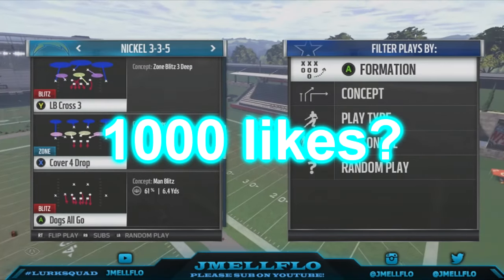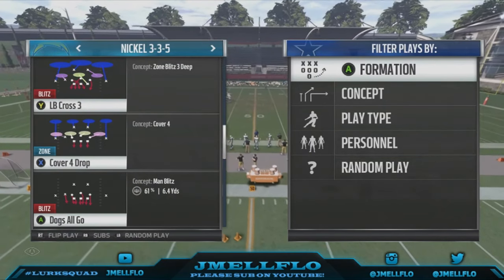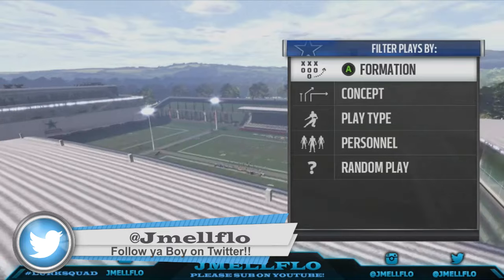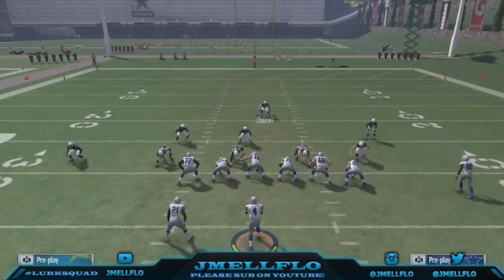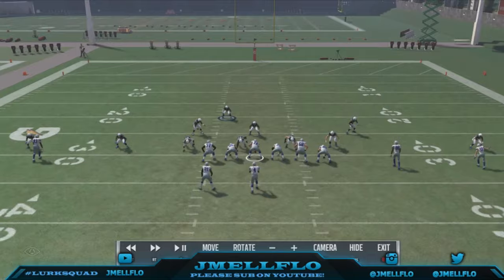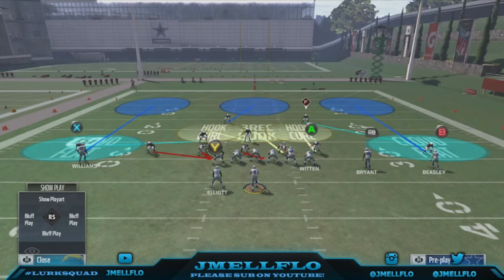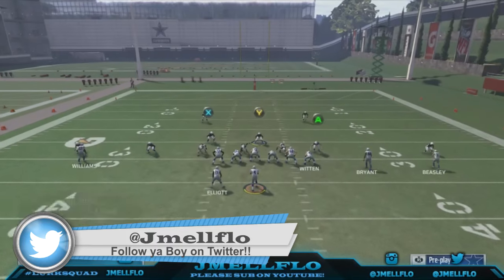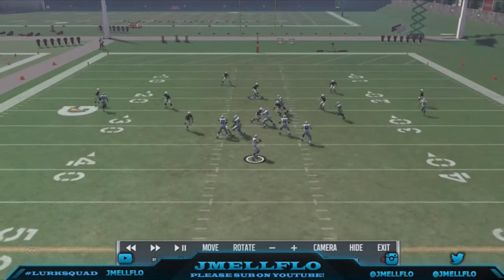3 Man Nano VS MAX PROTECT!! | Madden 17 Nano Blitz | Nickel 3-3-5 Lb cross | Madden 17 defense Tips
3 Man Nano VS MAX PROTECT!! | Madden 17 Nano Blitz | Nickel 3-3-5 Lb cross | Madden 17 defense Tips

Setup: Base align, press, shift dline left, reblitz corner, zone out re(sub a lb in) and adjust second way for 3 man is in video!